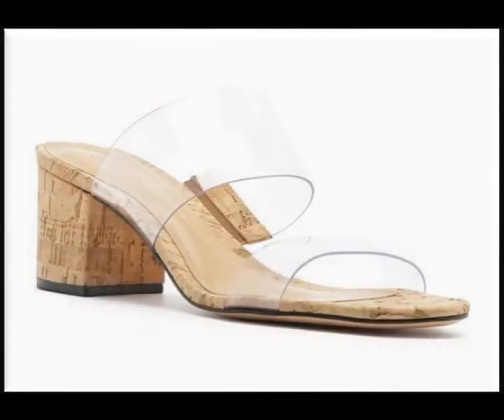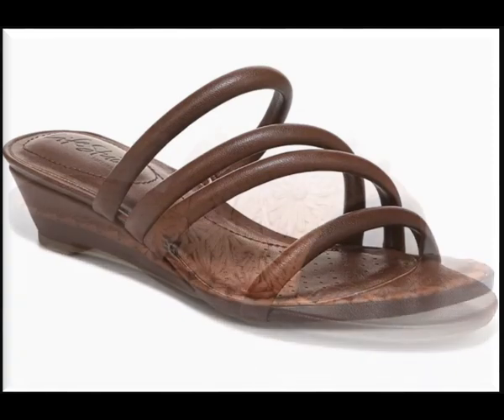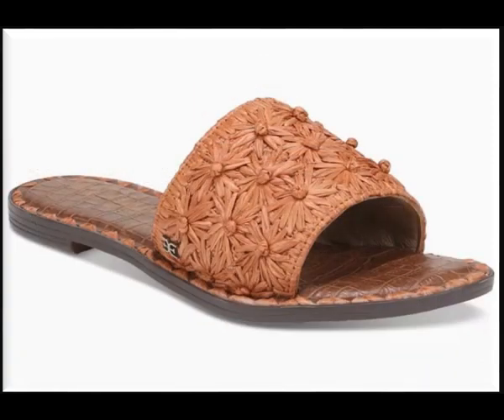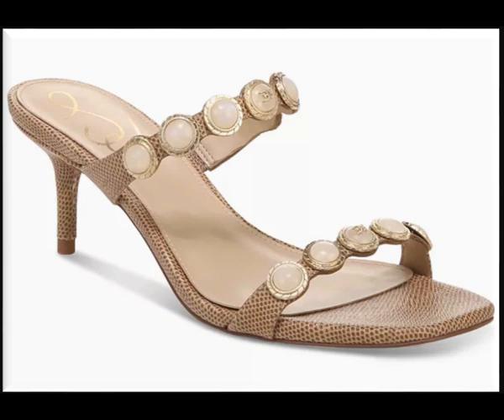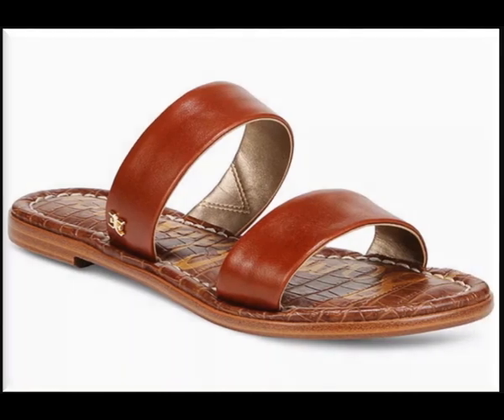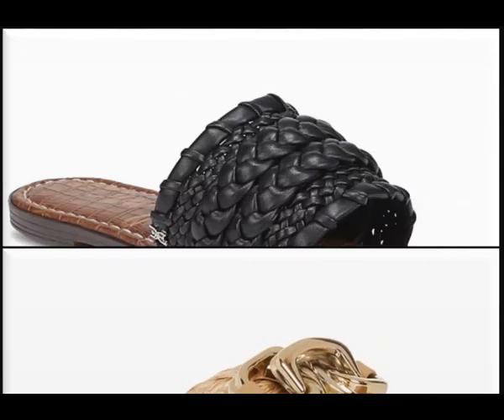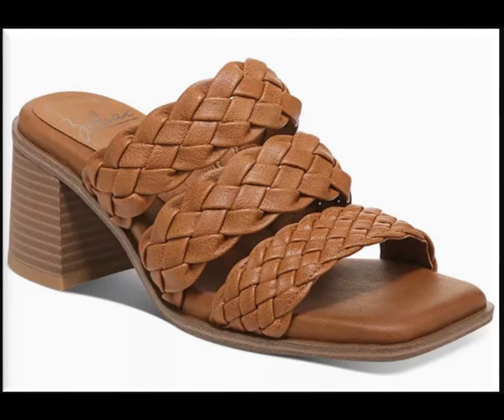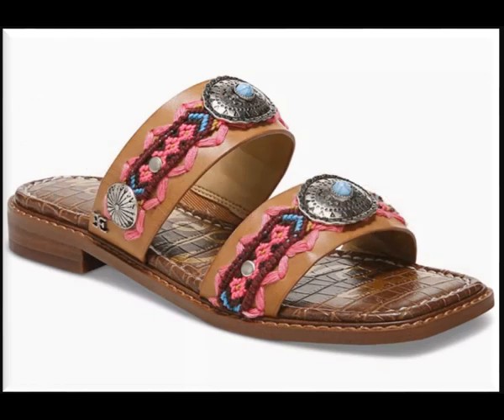LADIES HIGHLIGHTING SHOES 2023-24 NEW APPEALING CASUAL SLIP ON EYE CATCHING SHOES FOR LADIES